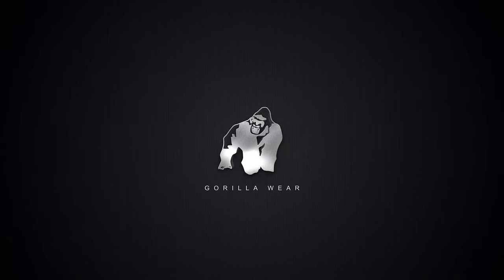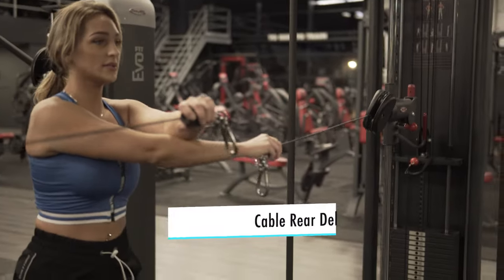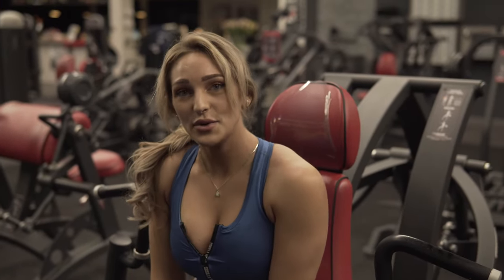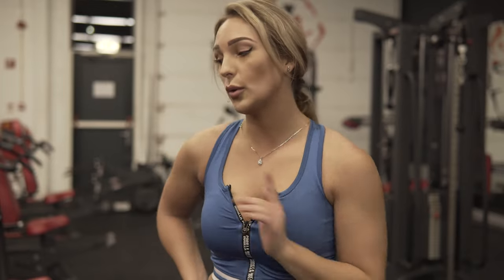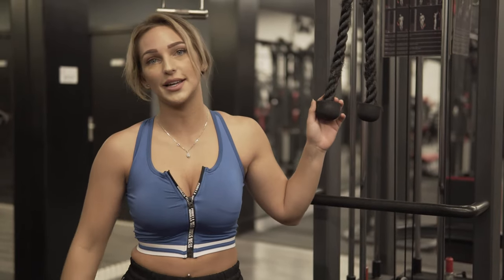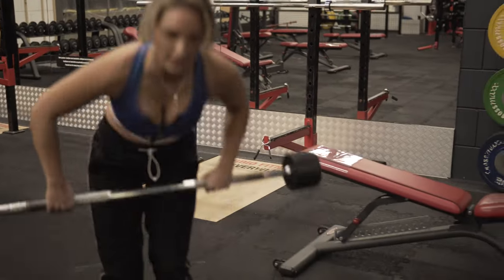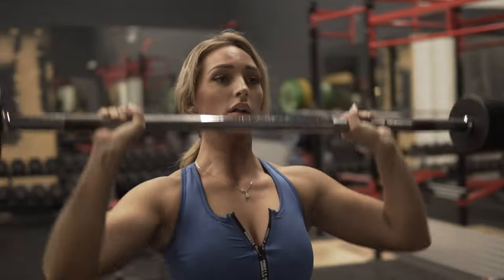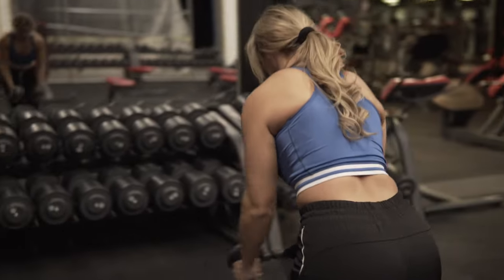WENDIE VLAAR | UPPER BODY WORKOUT | GORILLA WEAR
We followed Wendie Vlaar during her shoulder en chest workout to see which exercises and technics she currently implements during her workout. Try it out for yourself!

00:00 Intro
00:13 Cable rear delt fly exercise
01:13 Chest press machine
02:13 Overhead tricep extension
02:49 Unilateral tricep extension
03:32 Military press
04:21 Lateral raises
05:03 Outro